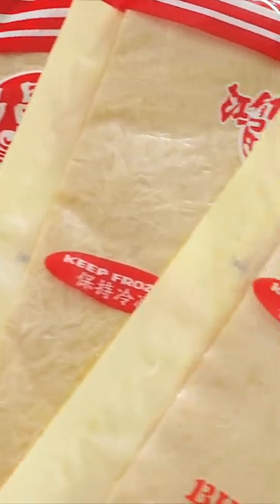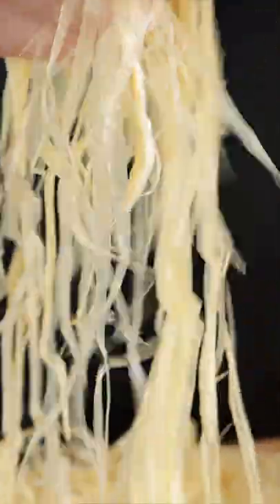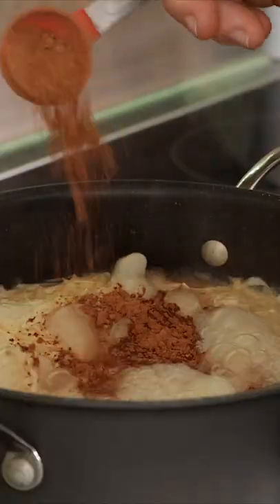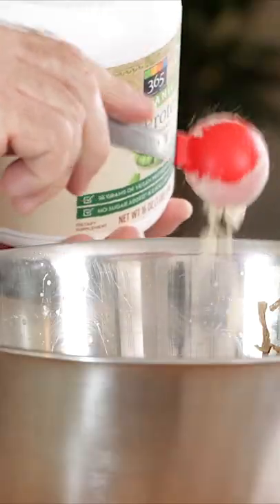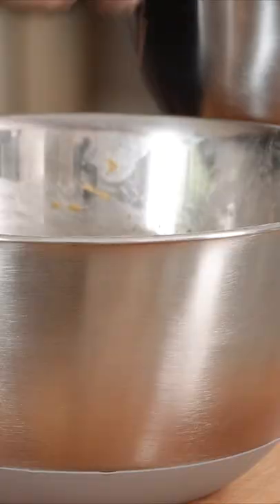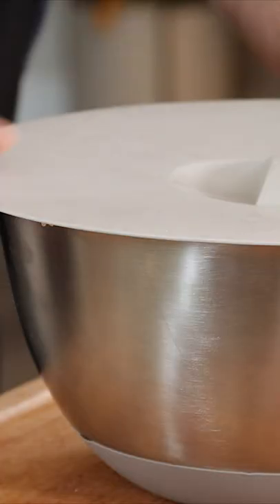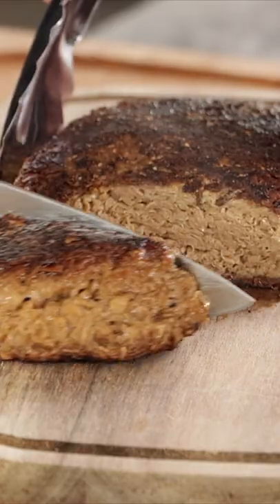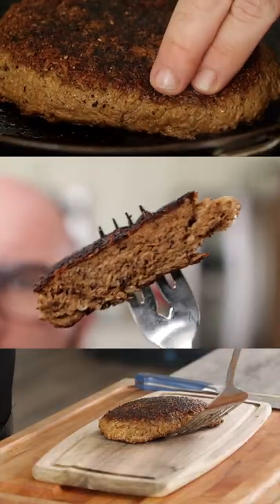THIS is STEAK... made from soy skin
Vegan steak made form soy skin... this was so good SOO GOOD!